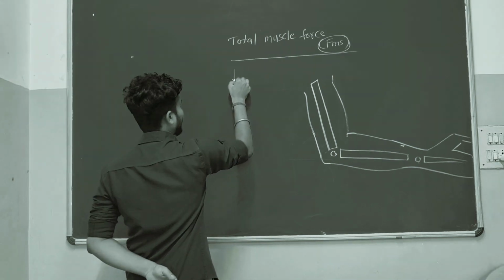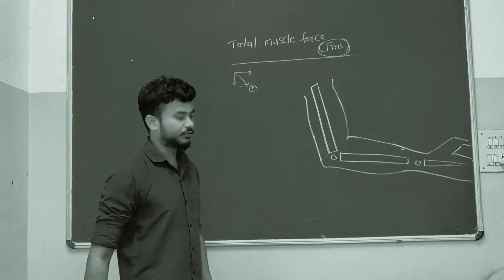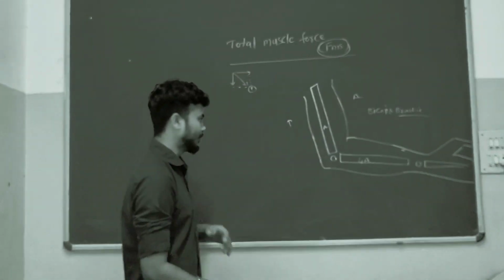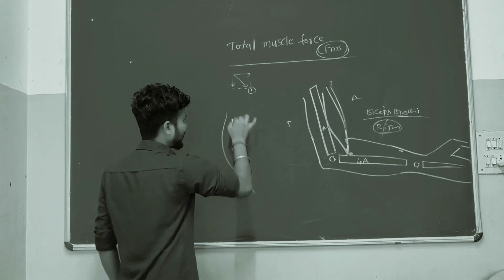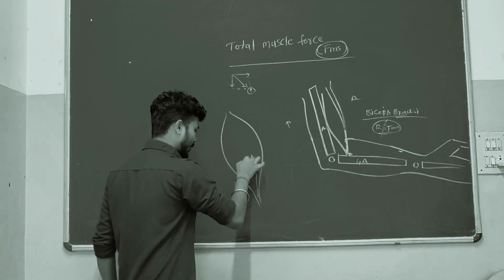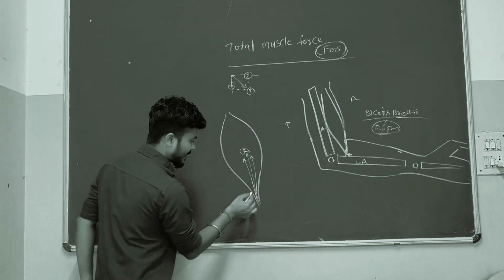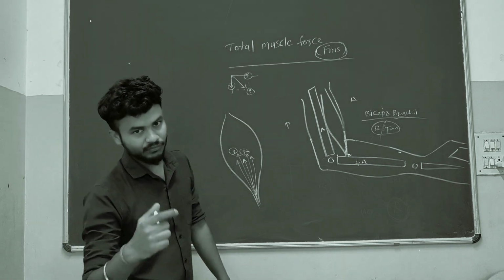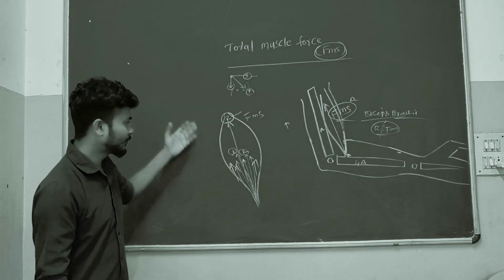Total muscle force , Fms